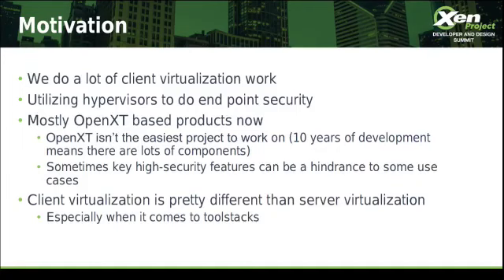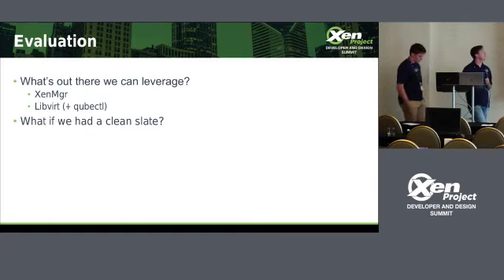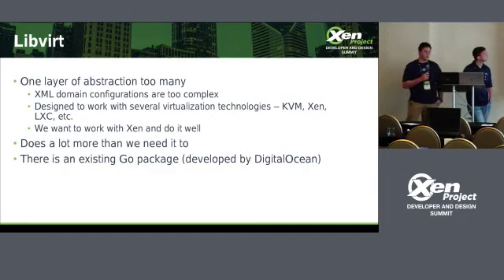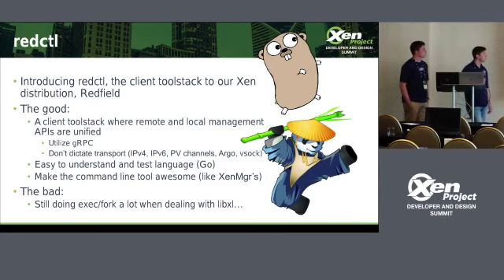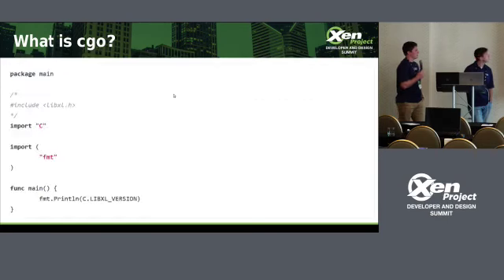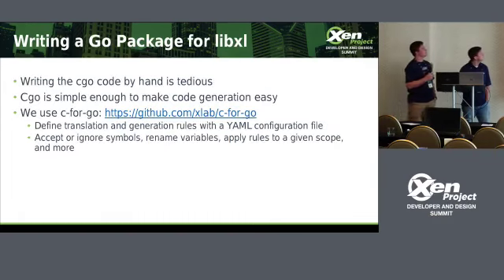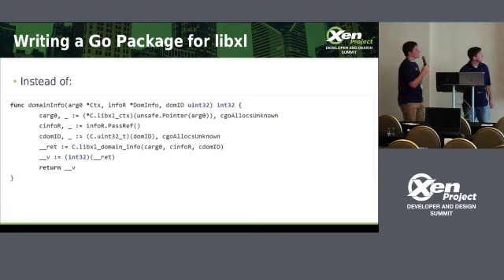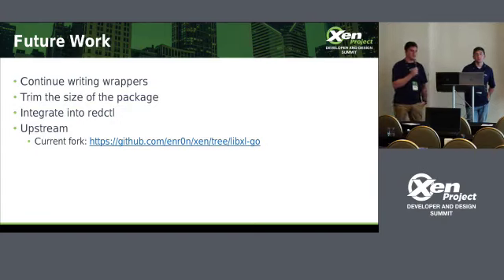Client Virtualization Toolstack in Go - Nick Rosbrook & Brendan Kerrigan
Client Virtualization Toolstack in Go - Nick Rosbrook & Brendan Kerrigan, Assured Information Security, Inc.

High level toolstacks for server and cloud virtualization are very mature with large communities using and supporting them. Client virtualization is a much more niche community with unique requirements when compared to those found in the server space.

In this talk, we’ll introduce a client virtualization toolstack for Xen (redctl) that we are using in Redfield, a new open-source client virtualization distribution that builds upon the work done by the greater virtualization and Linux communities.

We will present a case for maturing libxl’s Go bindings and discuss what advantages Go has to offer for high level toolstacks, including in the server space.